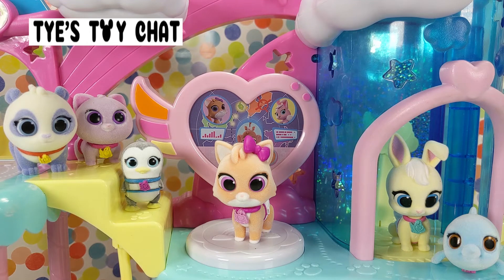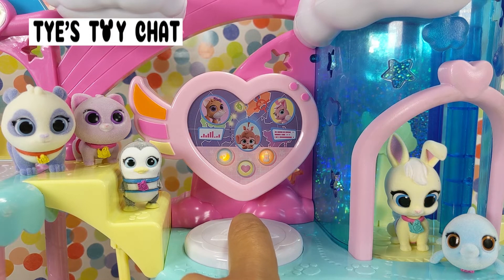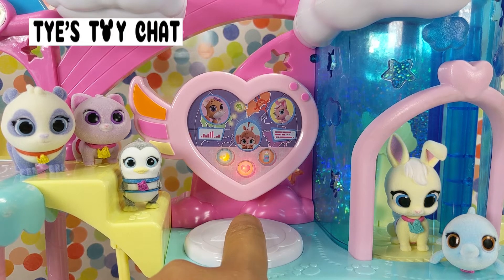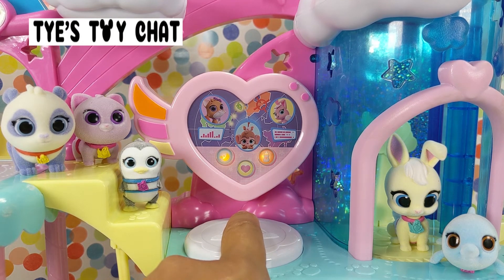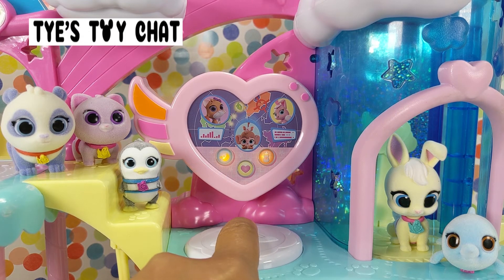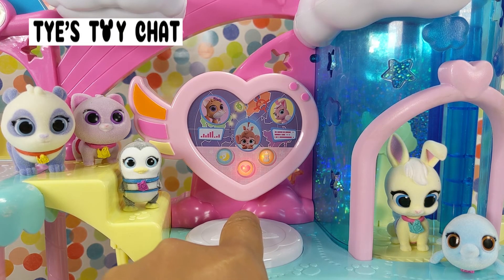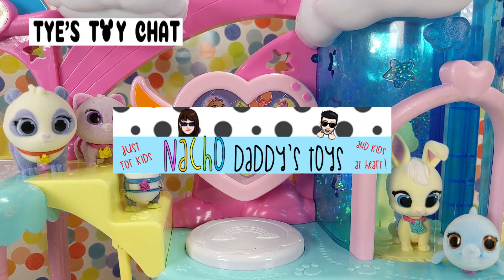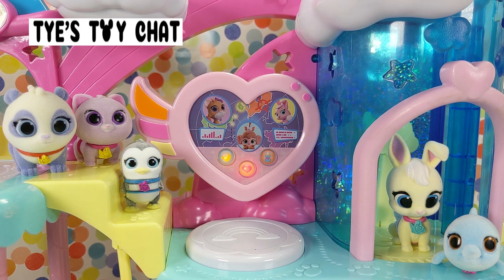TALKING TOTS Nursery Headquarters Playset | Disney Junior TOTS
2. Hit the thumbs up button.

Hi! Welcome to Tye's Toy Chat.  Today we will be listening to all of the Disney Junior TOTS Nursery Headquarters Playset talking sounds! There are over 18 phrase combinations.  I purchased this at Target and it is manufactured by Just Play.  This playset is suitable for children ages 3 and up.  It really encourages pretend play through asking questions and giving simple directions :)

XOXO,

Tye

Music Credit